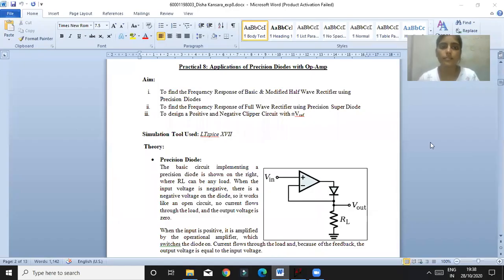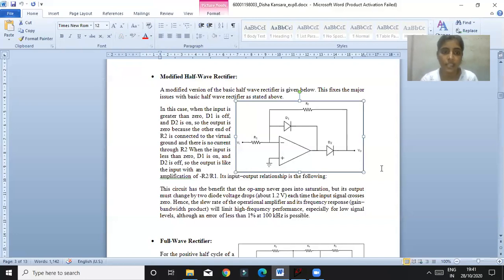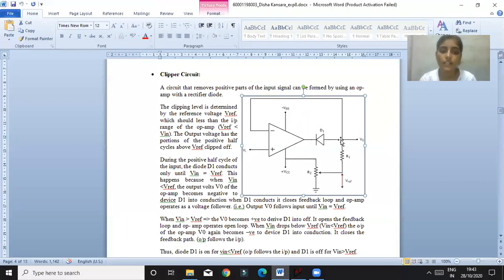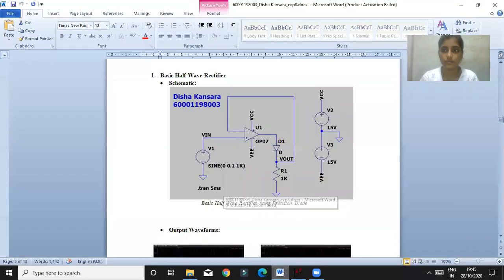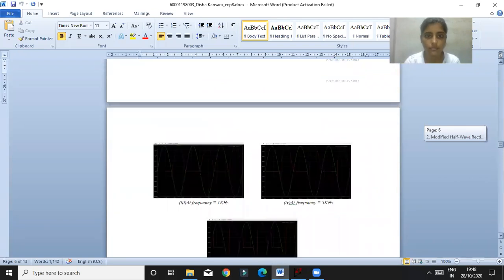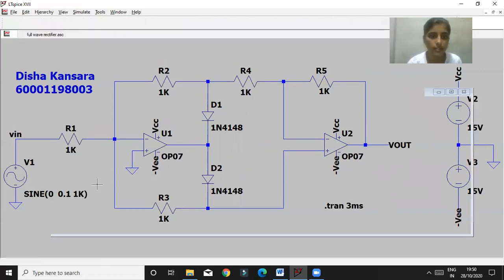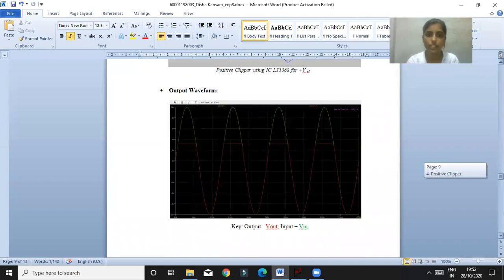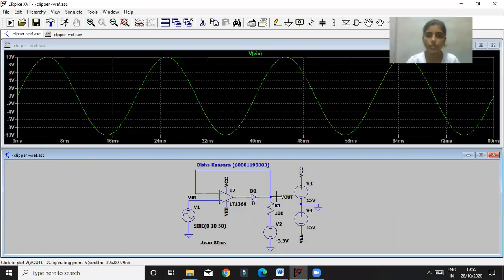Exp8_Application of precision diode with op-amp